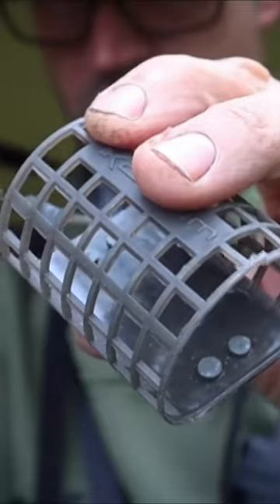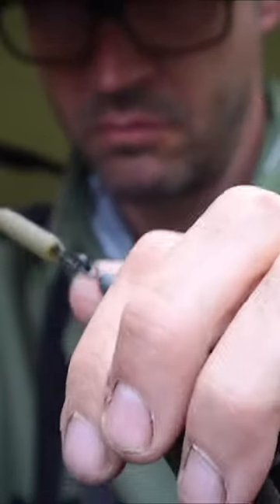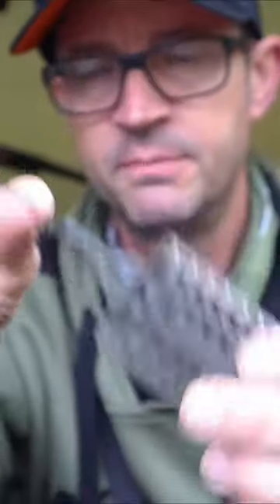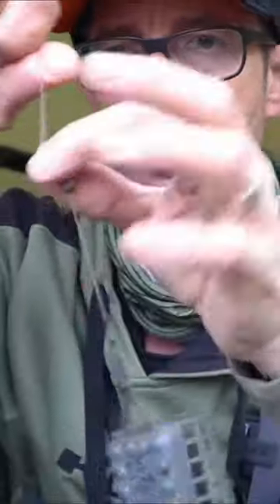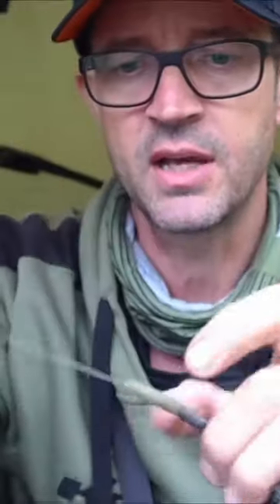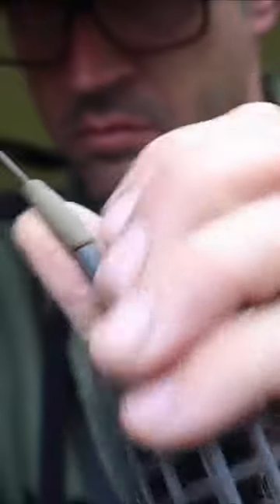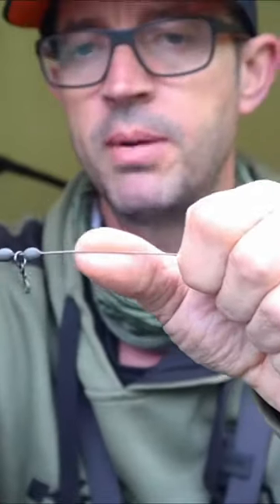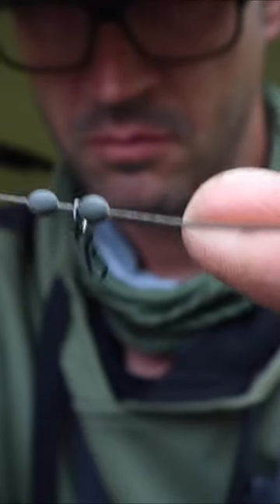EXTRA STRENGTH TENCH RIG. A great option in heavy weed.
A great rig when fishing for tench in heavy weed. Often our large gravel pits get clogged with weed as we approach summer. This version of the heli rig with provided extra strength in the rig allowing you to fish it safely in and around weed.